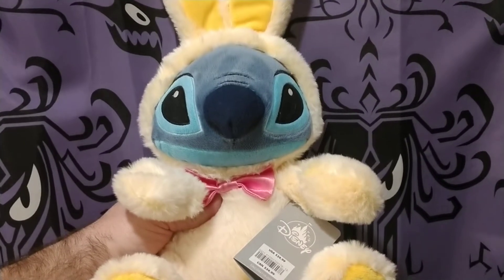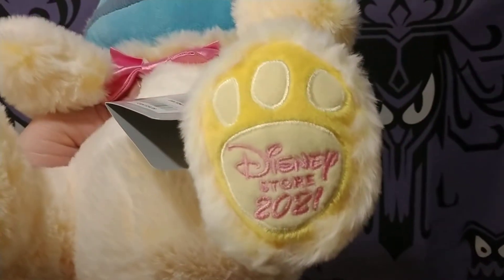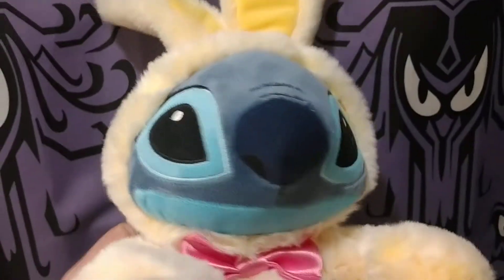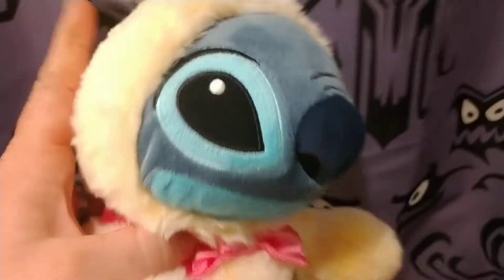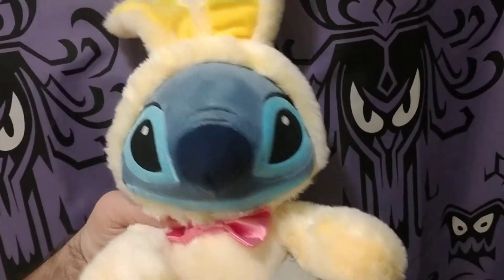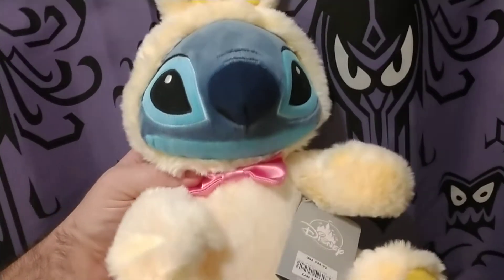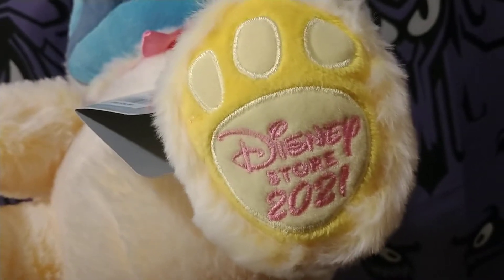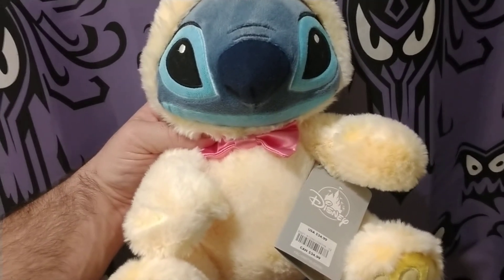brand new Disney Easter Bunny stitch plushie 2021 March 6th